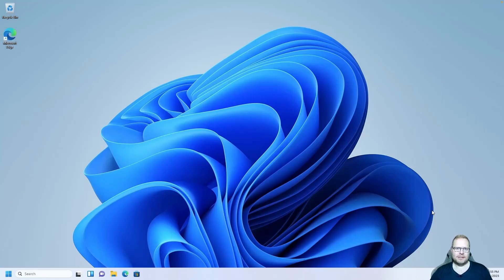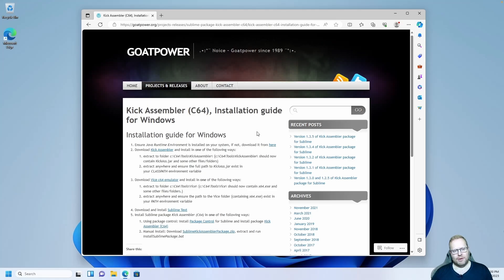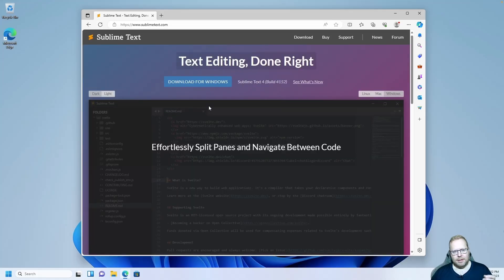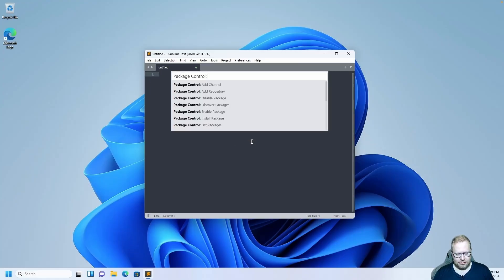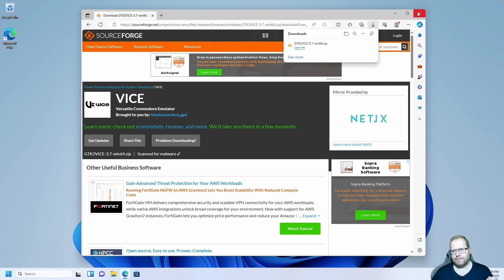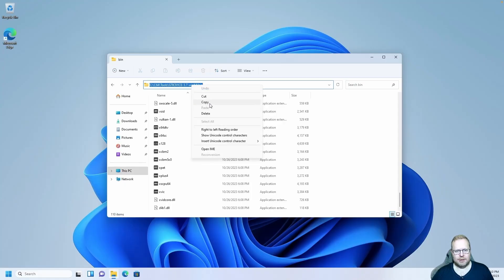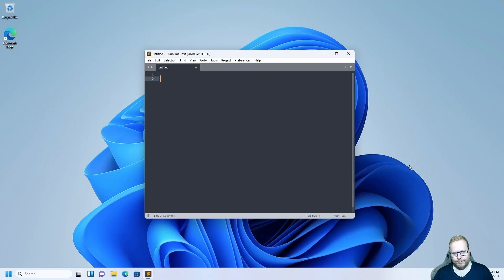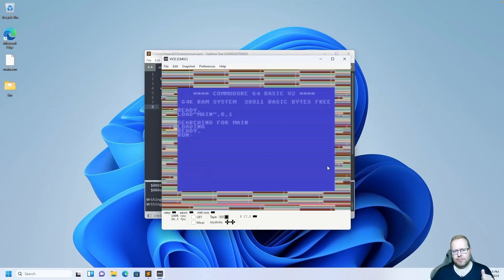C64 Assembly Programming Part 2 - Dev Setup (Windows)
My book Making Games For The Commodore 64 In Assembly Language is the perfect companion resource to this video series:

Installing and setting up the development environment for Windows:

- Java
- Kick Assembler
- Sublime Text
- VICE